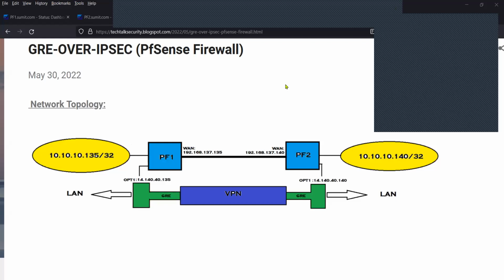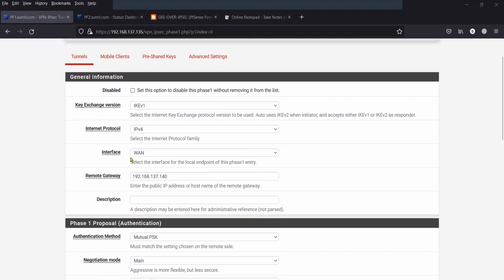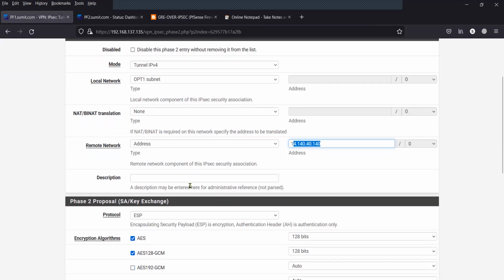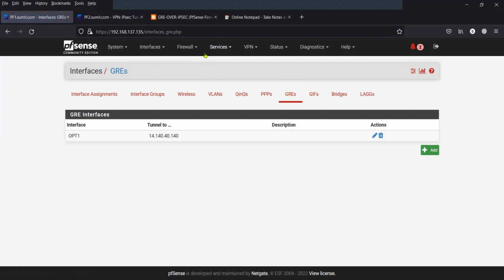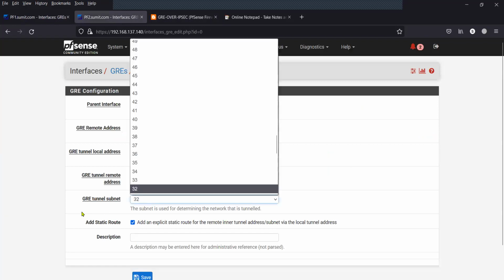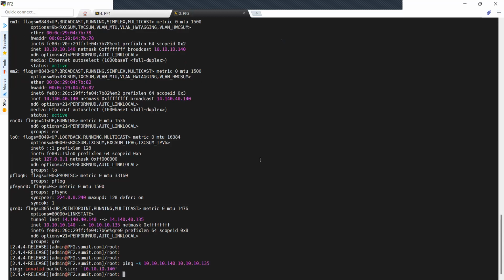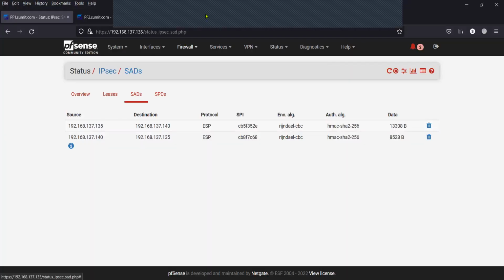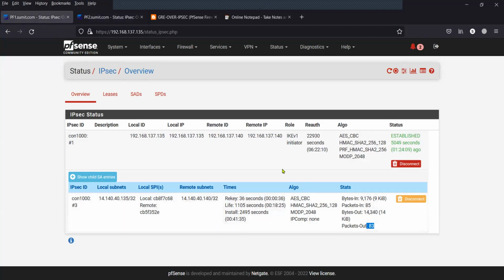GRE-over-IPsec Tunnel configuration in PfSense Firewall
How to configure the GRE-over-IPsec tunnel in PfSense Firewall
Detailed explanation